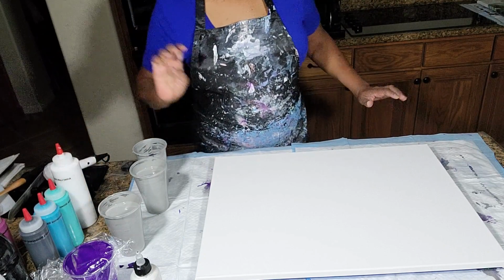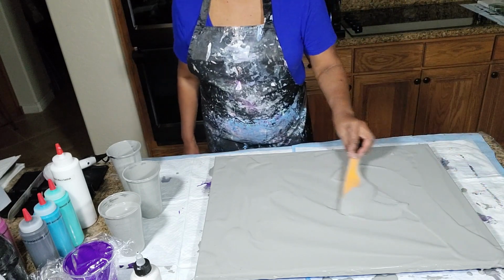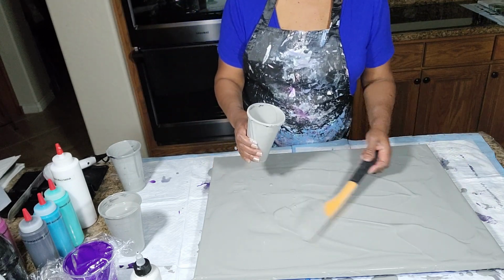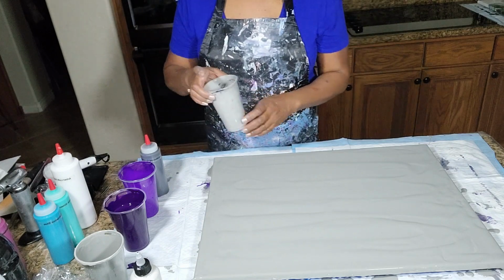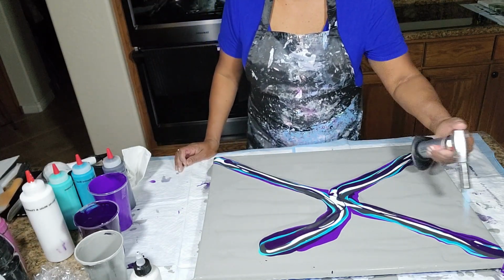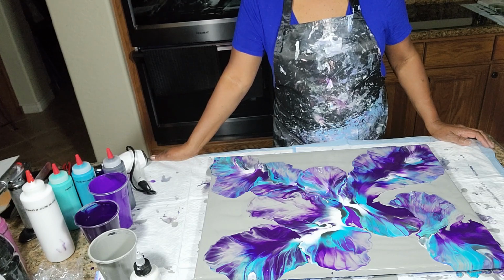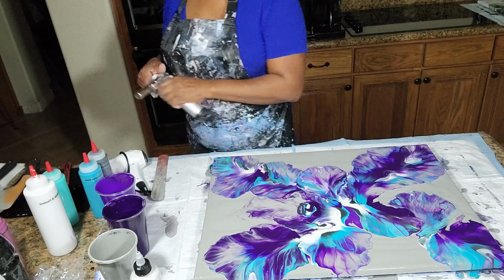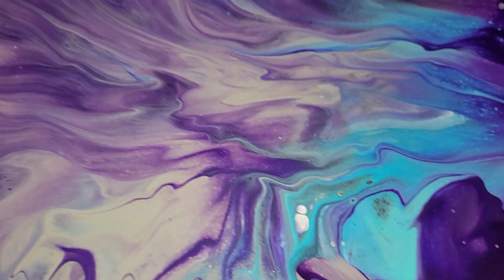#29- Oh My! What a Spectacular Dutch Pour!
Hello Everyone! Glad to have you join us today!  So let's get started. We are going to do a Dutch Pour on this 18x24 inch canvas!
Base: Liquitex Basics Neutral Gray

Layering Colors:  Artist Loft Violet, Amsterdam Permanent Blue Violet, Amsterdam Turquoise Green, Amsterdam Turquoise Blue, Liquitex Basics Iridescent Graphite, and Artist Loft Flow Acrylic White

All paints are mixed with Floetrol and water is added to achieve the desired consistency.